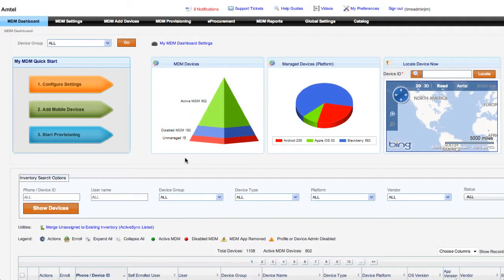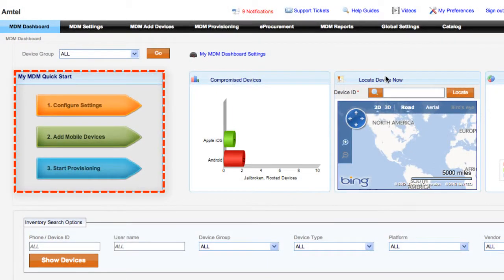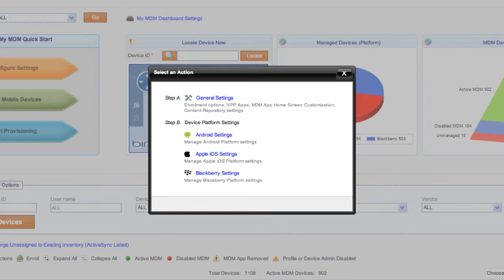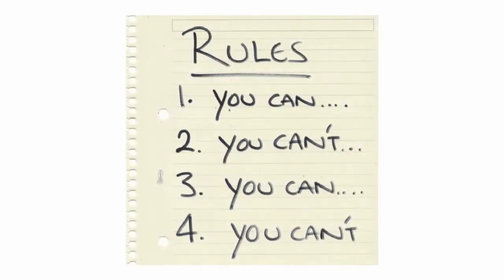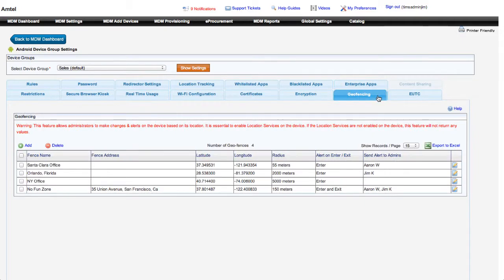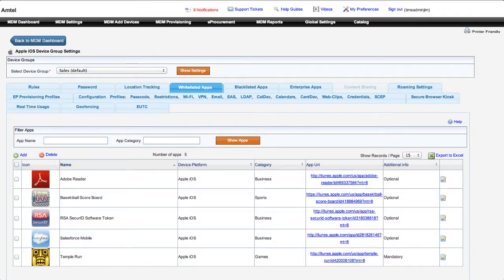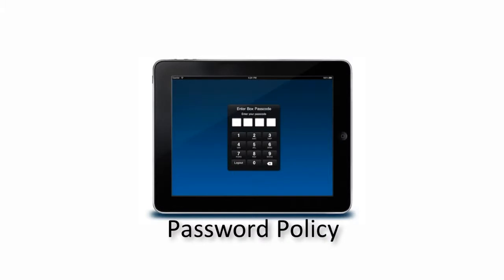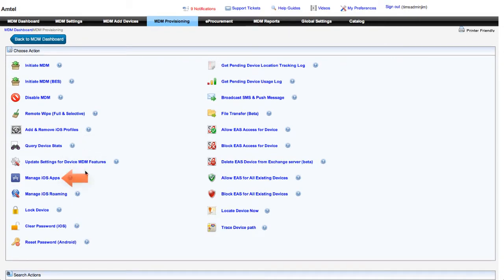Mobile Device Management in 3 Easy Steps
Learn how to enroll Android, iPhone, iPad, Blackberry, Windows & other devices using the 3 easy steps in Amtel's Mobile Device Management solution

Amtel is a global mobile device management and telecom expense management vendor, addressing the challenges companies face in managing mobile devices and telecommunications expenses. Amtel developed the industry's first integrated private cloud based secure MDM and TEM solution, allowing companies of all sizes to securely manage mobile devices and telecom expenses from a single platform. Provided as a convenient and cost effective SaaS platform, Amtel TIMS solution is SSAE 16 Type II certified solution offering the highest level of data security and reliability as compared to other MDM and TEM vendors.

Flat Rate MDM for Schools